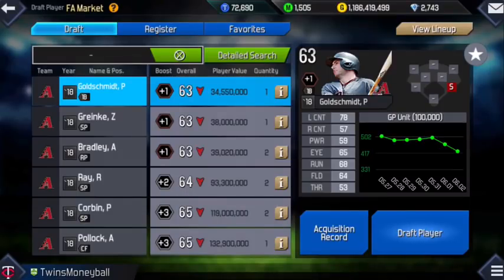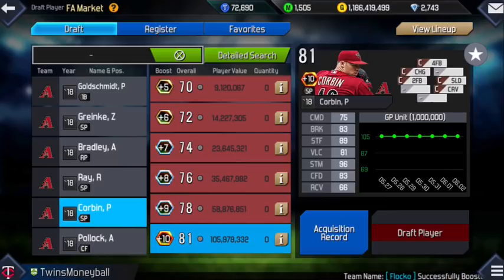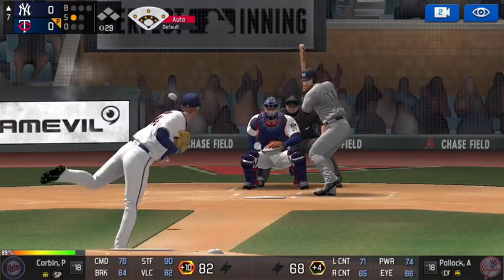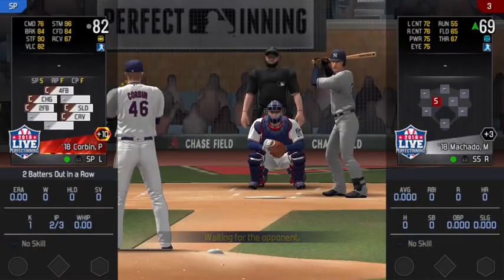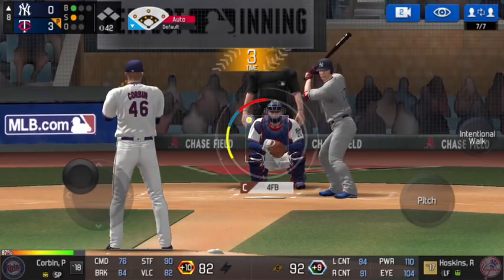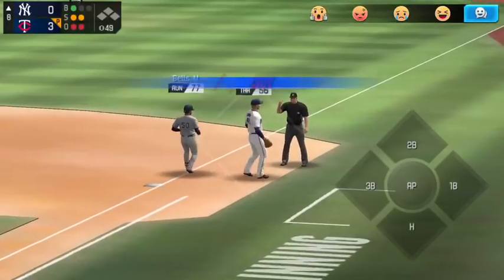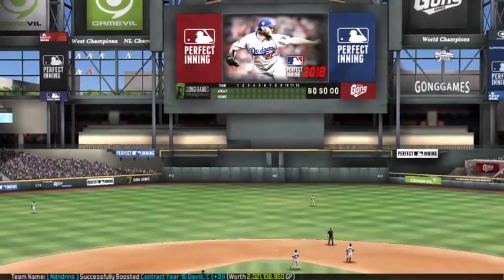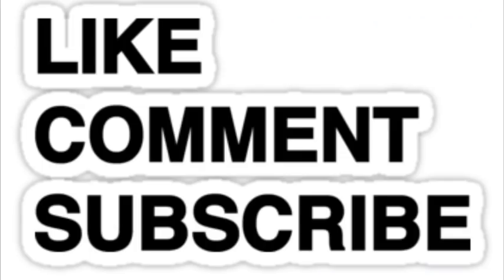MLB PERFECT INNING 2018 - PIMP MY CARD EPISODE 2 - CAN +10 PATRICK CORBIN TOSS A PERFECTO?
It's probably a good idea that I gave Elliott the +10 Corbin, because he'll certainly need good pitching besides Nola!
Make sure to check out Elliott Production's channel, both for his Main Squad featuring a lot of BRAND NEW Live SE Cards from 2018, along with getting a behind the scenes look at how he developed his Road To Glory team (which he used in this video) so far! Link to his channel can be found